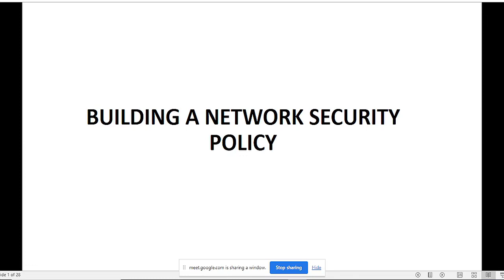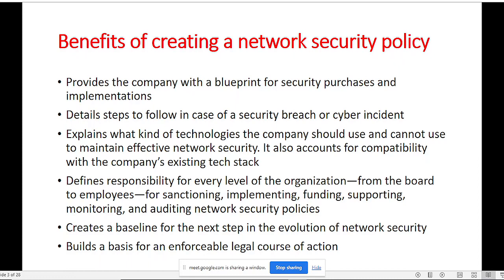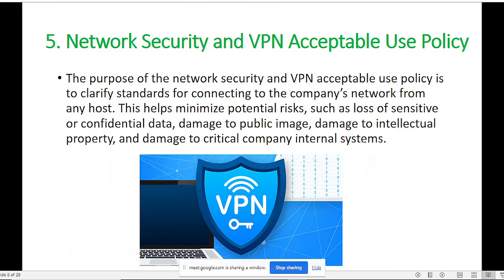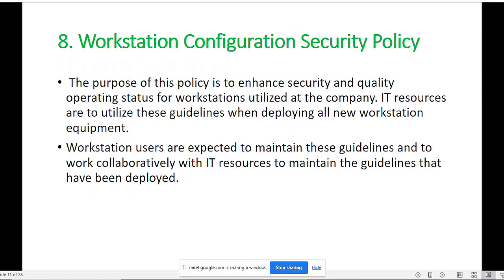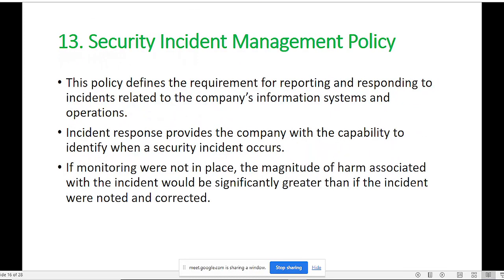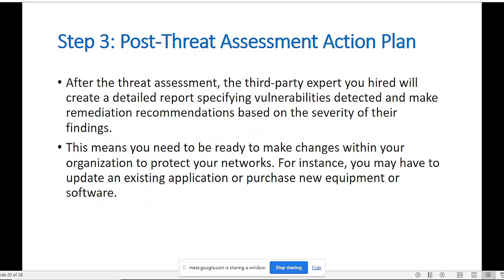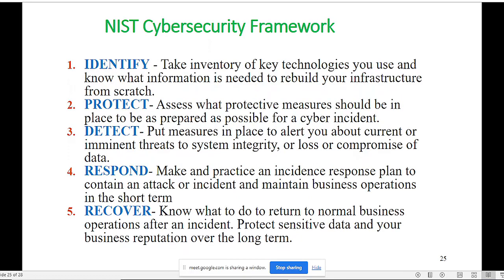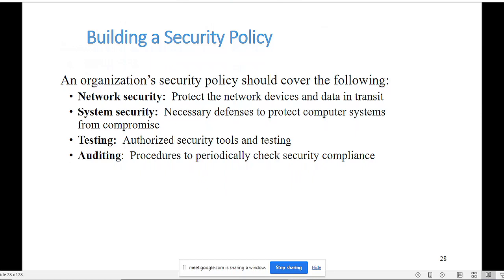Network Security Policies and Procedures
A networksecurity policy is a set of standardized practices and procedures that outlines rules network access, the architecture of the network, and security environments, as well as determines how policies are enforced